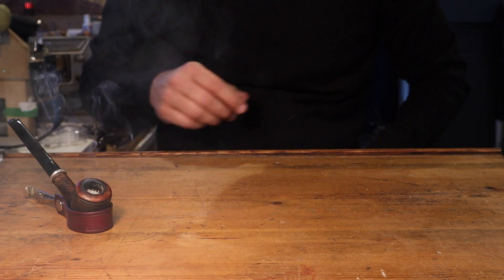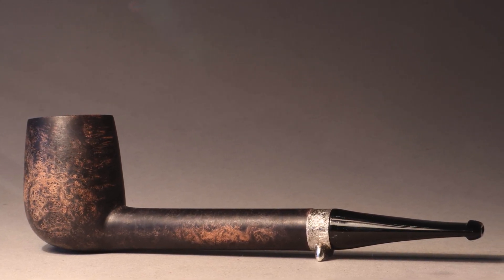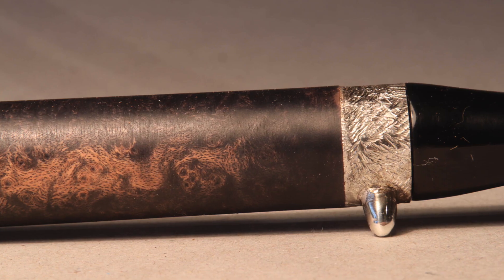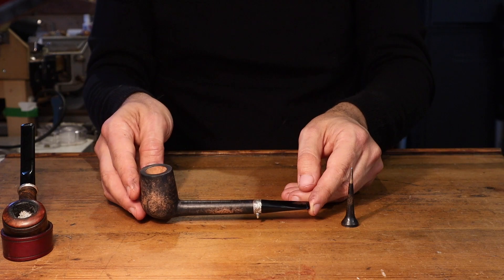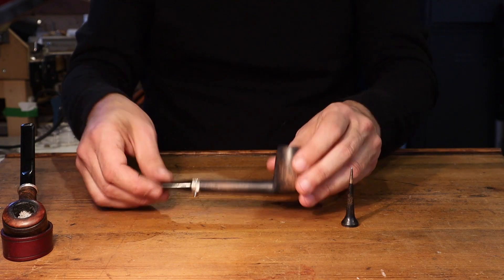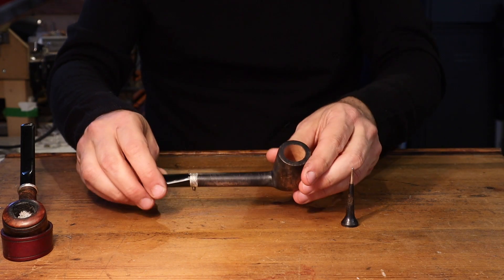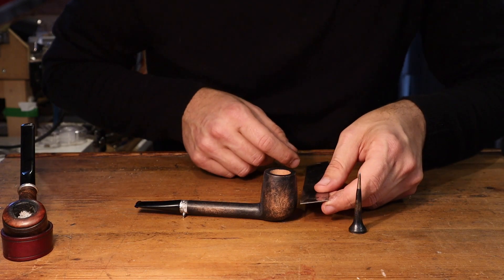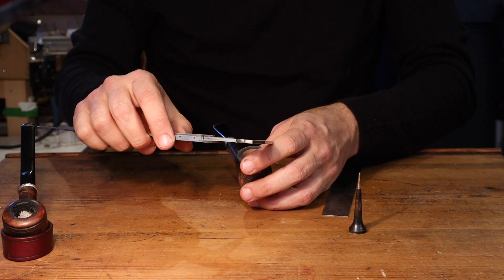Fortnightly new Pipes, Lovat 6mm self standing band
Briar pipe, satin fisnish

Check the channel Playlists for more content